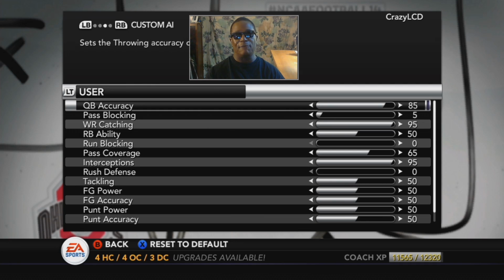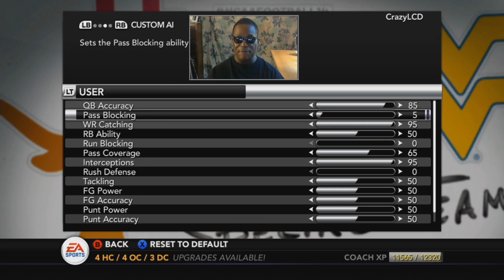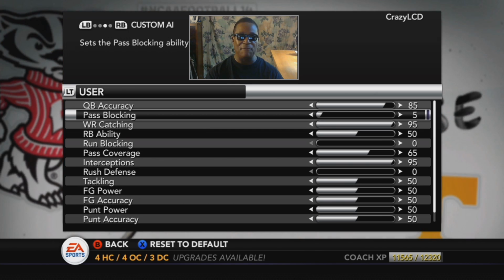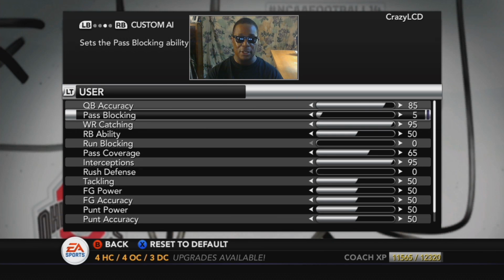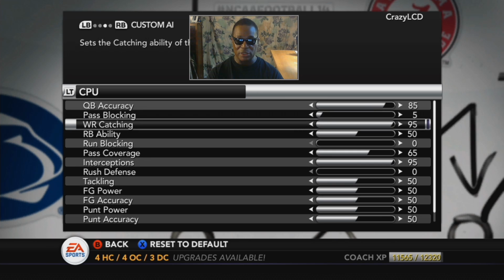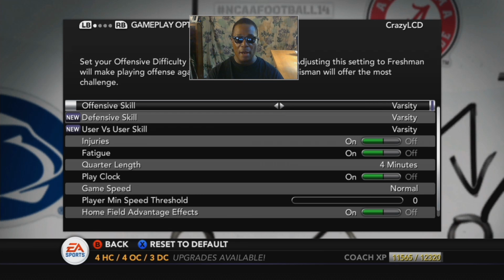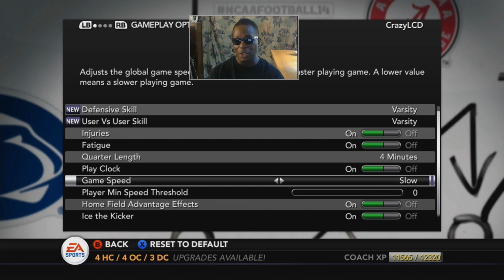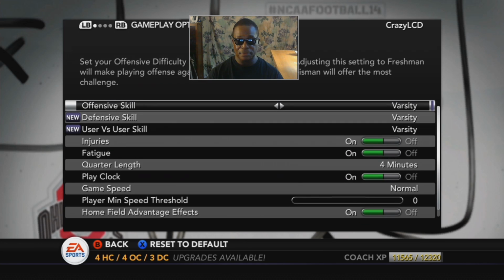NCAA Football 14 - Realistic Gamplay Slider Set